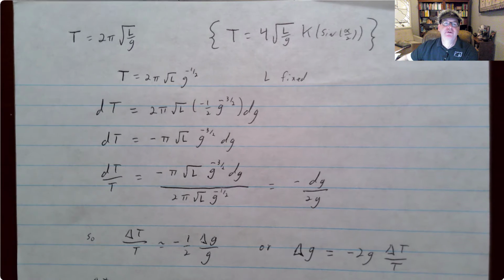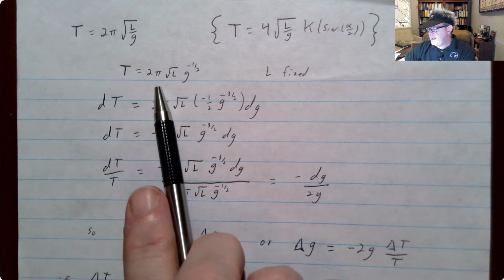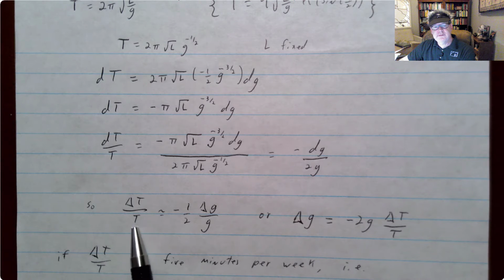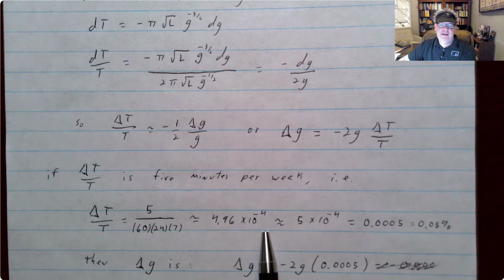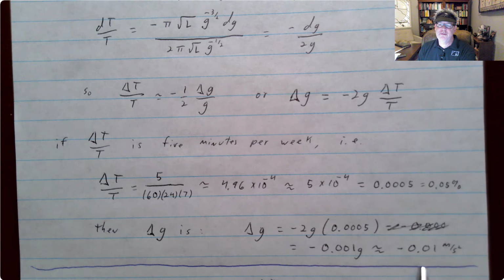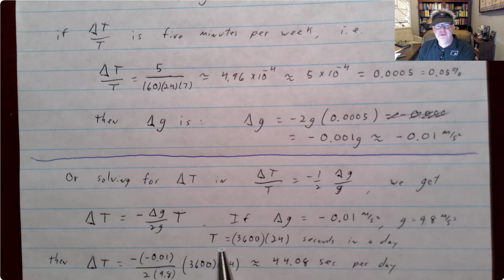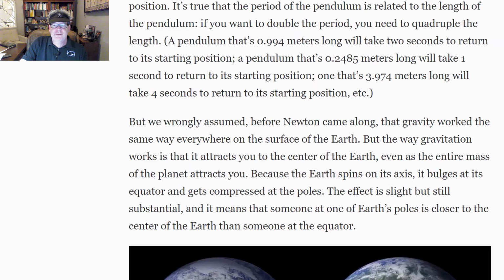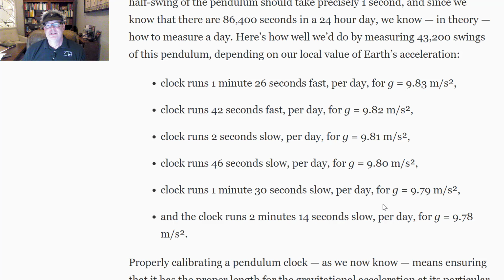pendulum period and g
Finding the change in g based on how fast or slow a pendulum clock runs.

(3 degrees is a common ballpark angle.)